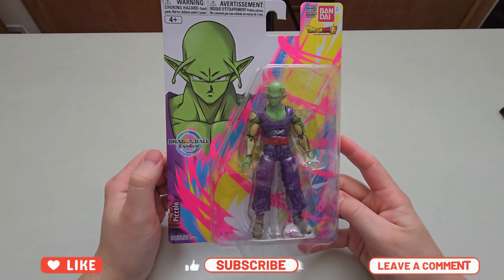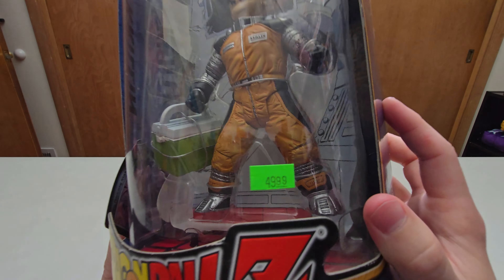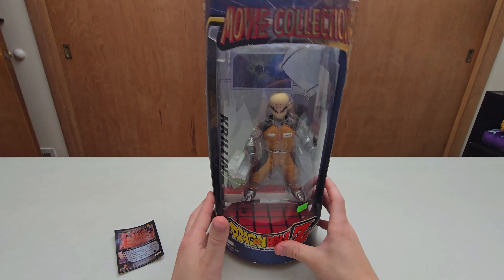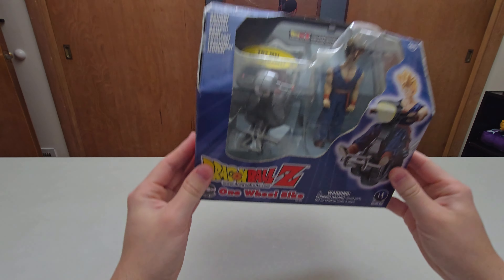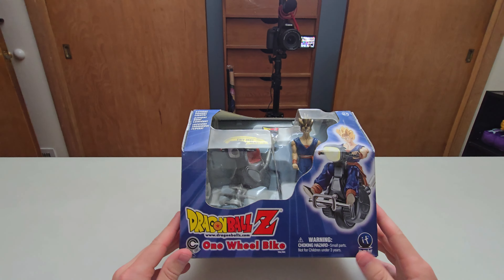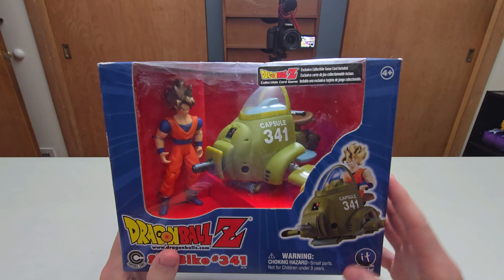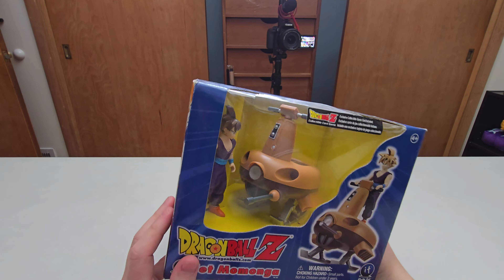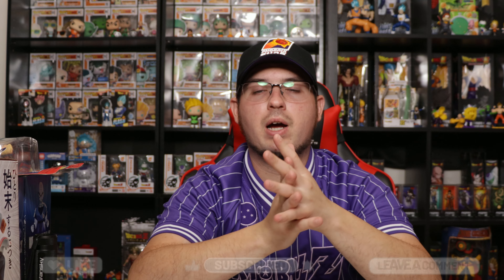Dragon Ball Z [PICK UPS] Funko + Irwin Toy Rides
Todays video just got a few pickups from some local gaming stores around me. Let me know down in the comments below what you guys think of the pickups.

WHERE TO BUY DRAGONBALL Z PRODUCTS
▸ROSS
▸GAMESTOP
▸TARGET
▸WALMART
▸LOCAL GAME STORES
▸BOX LUNCH
▸HOT TOPIC
▸SPENCERS
▸BARNES AND NOBLE
▸FYE
▸ENTERTAINMENT EARTH
▸CHALLICE COLLECTIBLES
▸BIGBADTOYSTORE
▸AMAZON

▸EDITING SOFTWARE - WONDERSHARE
▸THUMBNAIL EDITOR - PHOTOPEA

CAMERA + LENS
▸MY MAIN CAMERA - CANON 8 TI BODY
▸MY MAIN LENS - CANON EFS 18-135MM
▸SECONDARY LENS - CANON EFS 24MM
▸CAMERA AUDIO - RODE VIDEOMIC GO
▸CAMERA STAND - ONN 67 INCH TRIPOD
▸LIGHT - APUTURE AMARAN 100-D-S
▸LIGHT STAND - AMARAN 9.1FT HEAVY DUTY STAND
▸SOFT BOX - AMARAN LIGHT DOME MINI 3

▸CHAPTERS
0:00 - Intro
0:26 - Features Piece
1:15 - Krillin Piece
2:23 - Funko
3:19 - All 3 Irwin Toys Rides
6:38 - Outro